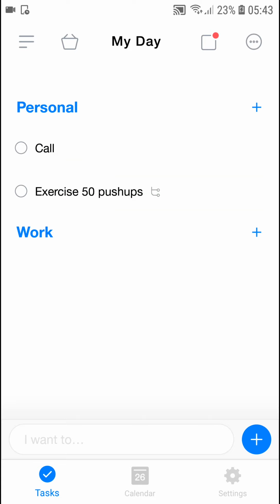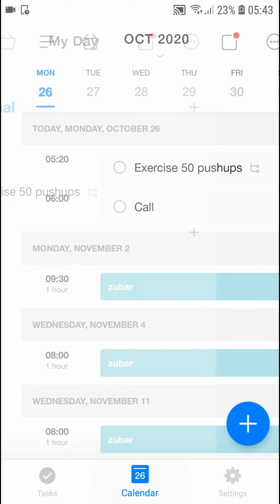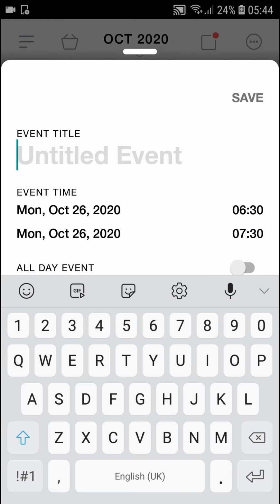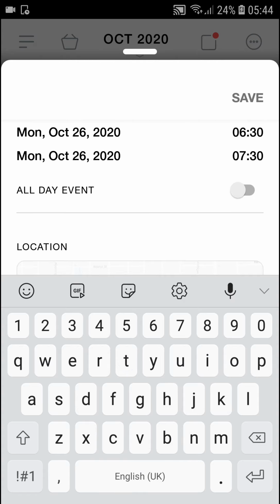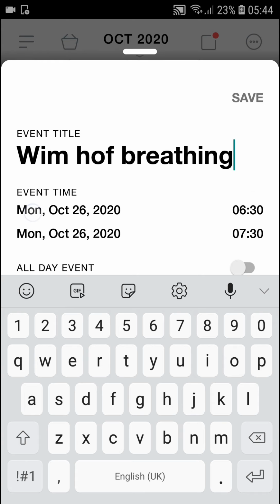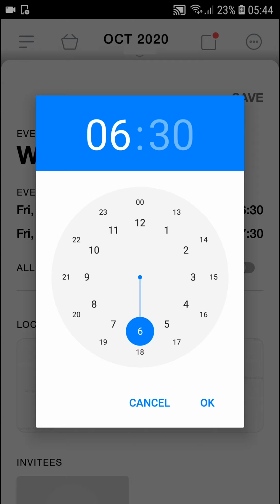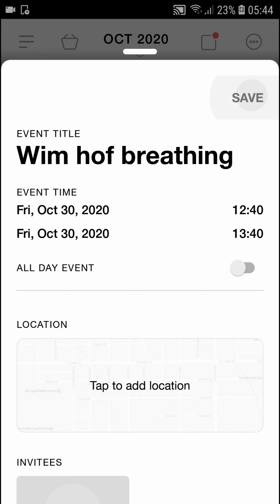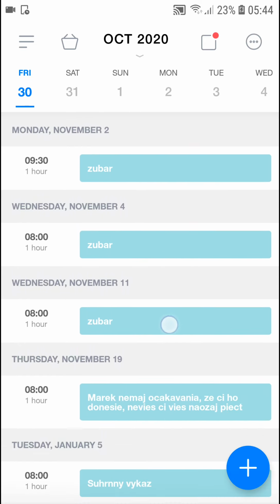How To Add An Event In Any.do